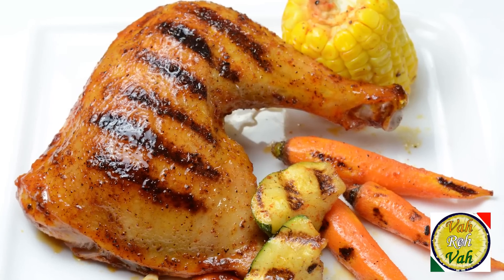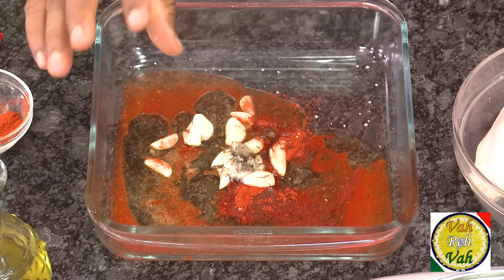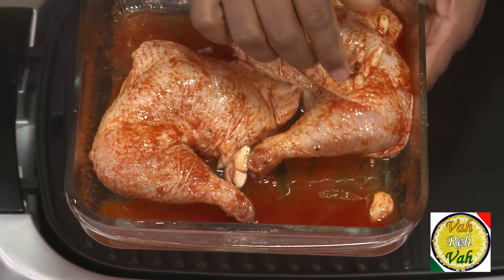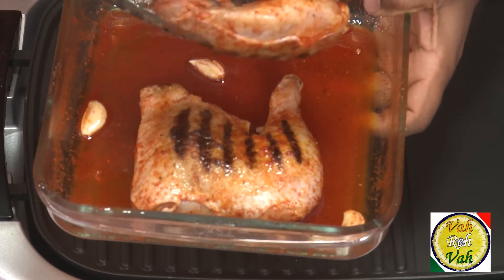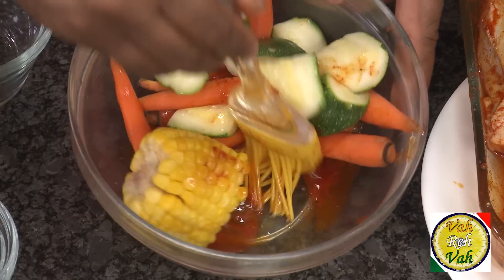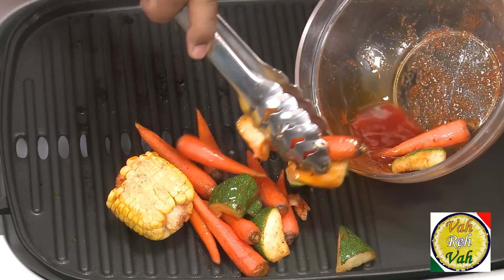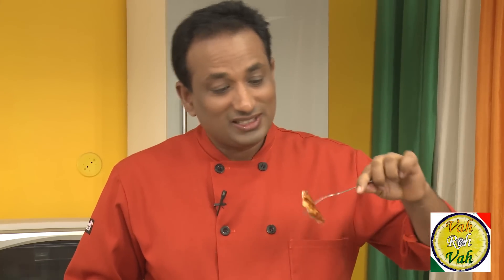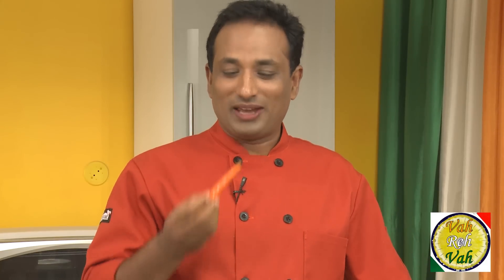Chicken Fry And Roast Recipes 10 - Oven Roasted Chicken Legs - By Vahchef @ vahrehvah.com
Ingredients:
Chicken legs                     2 n
Red chilly powder             1 ½ tb
Garlic (crushed)                 5 n
Pepper powder                  1 ts
Salt
Cider vinegar                     1tb
Olive oil                             1 tb
Carrots                              4 n
Zukkini                              1 n
Corn                                  ½ pieces

Directions:

Take a bowl add red chilly powder, crushed garlic, pepper powder, salt, cider vinegar, olive oil, mix it well and marinate the chicken and put it into the refrigerator and rest it for 2 hours, then first put it on the hot griddle to make a grill marks, arrange the chicken legs into the baking tray bake them at 220 c for 25 to 30 minutes.
Take a bowl add left over mixture in this add carrots, zukkini, corn, mix it and put these vegetables on the hot griddle cook this till grill marks on the vegetables and transfer it into a plate.